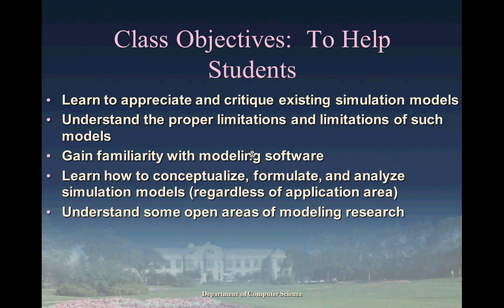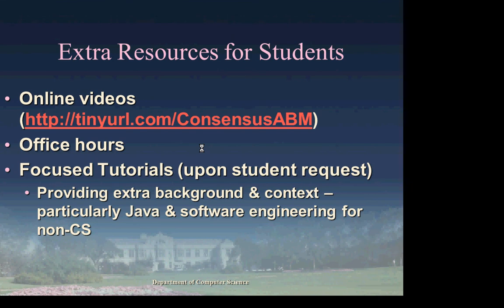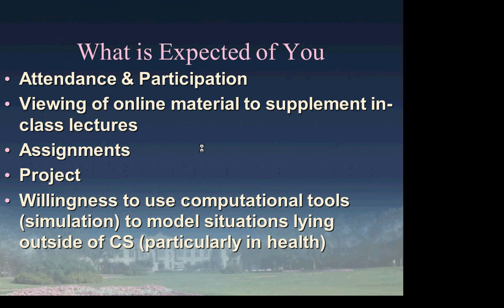CMPT 394 858 Spring 2004 Administrativia